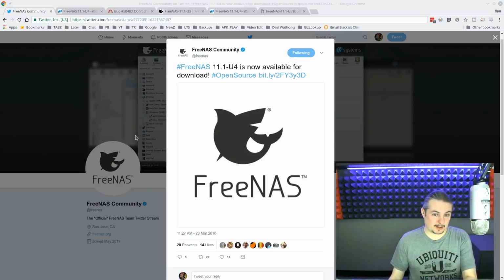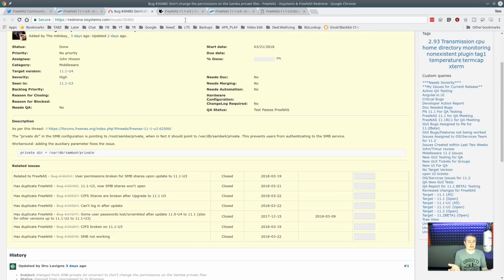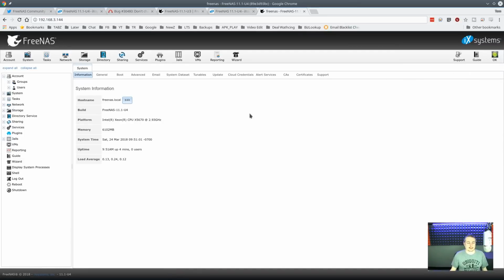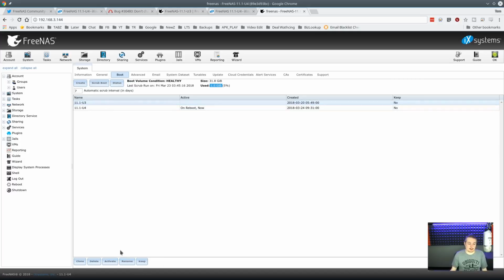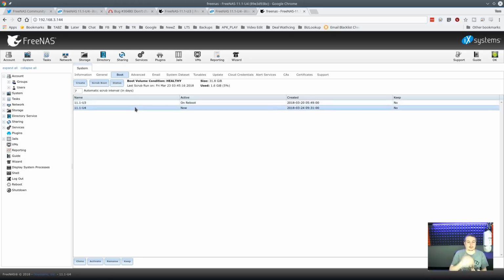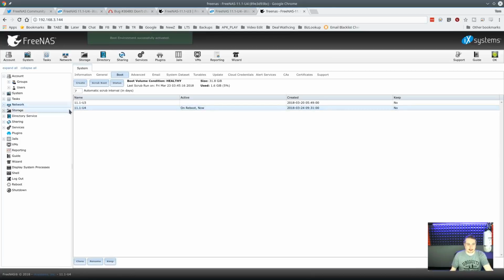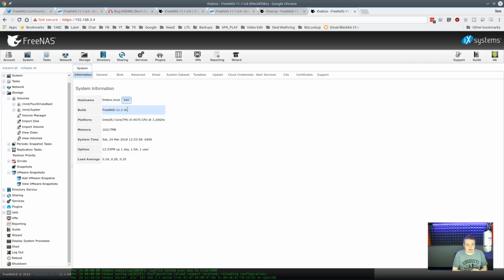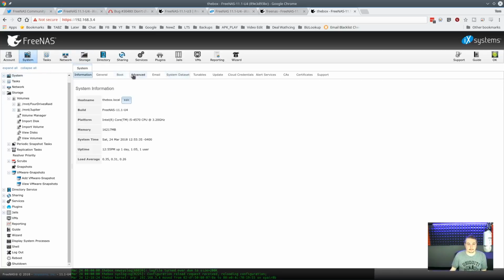FreeNAS 11.1 U4 Update & Release Notes Samba Bug Fixed and How To Roll Back an Update